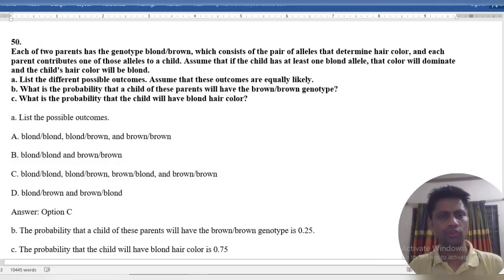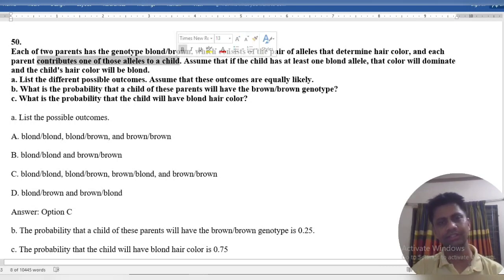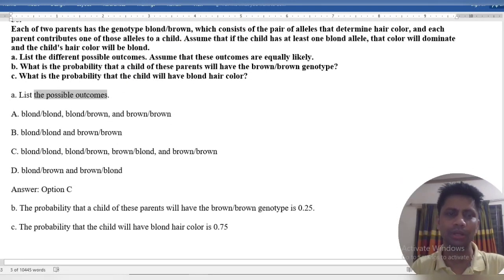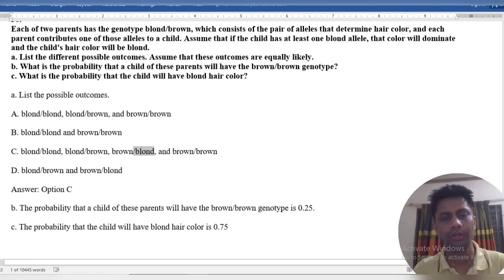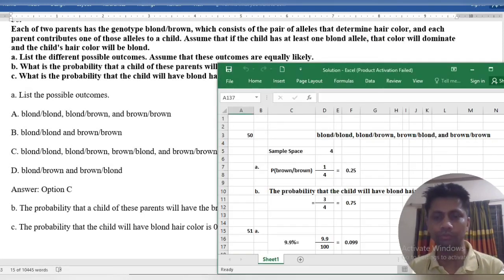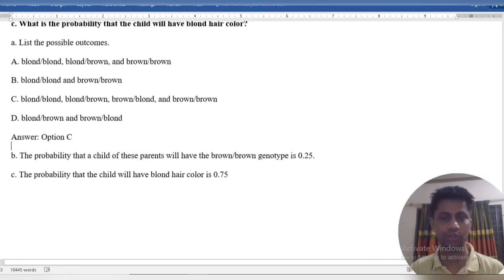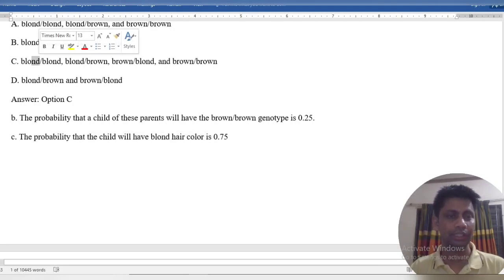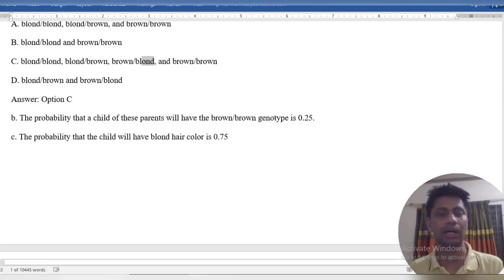50. Each of two parents has the genotype blond/brown, which consists of the pair of alleles that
50.
Each of two parents has the genotype blond/brown, which consists of the pair of alleles that determine hair color, and each parent contributes one of those alleles to a child. Assume that if the child has at least one blond allele, that color will dominate and the child's hair color will be blond.
a. List the different possible outcomes. Assume that these outcomes are equally likely.
b. What is the probability that a child of these parents will have the brown/brown genotype?
c. What is the probability that the child will have blond hair color?

a. List the possible outcomes.

A. blond/blond, blond/brown, and brown/brown

B. blond/blond and brown/brown

C. blond/blond, blond/brown, brown/blond, and brown/brown

D. blond/brown and brown/blond

Answer: Option C

b. The probability that a child of these parents will have the brown/brown genotype is 0.25.

c. The probability that the child will have blond hair color is 0.75